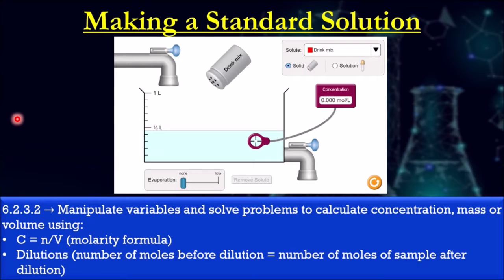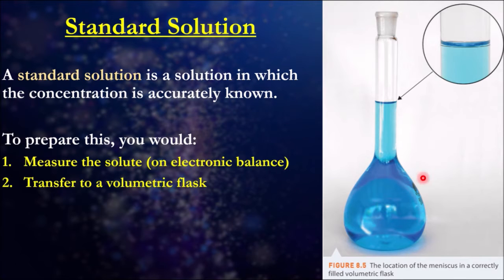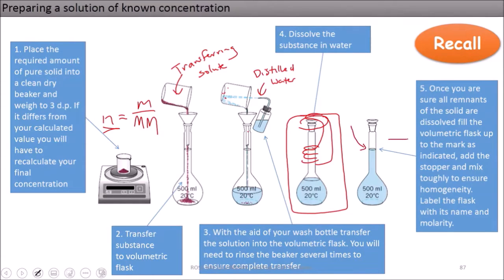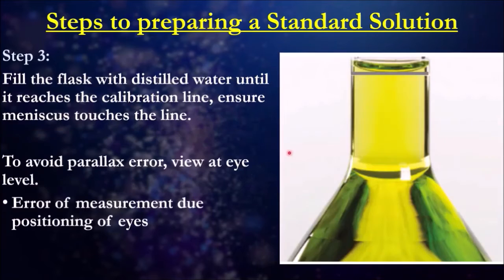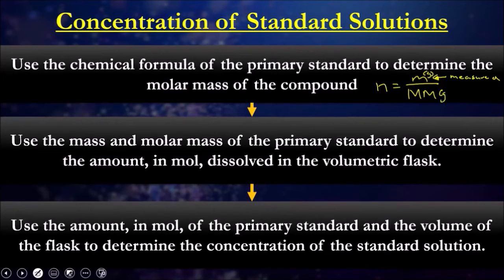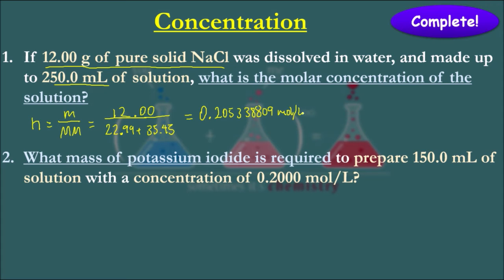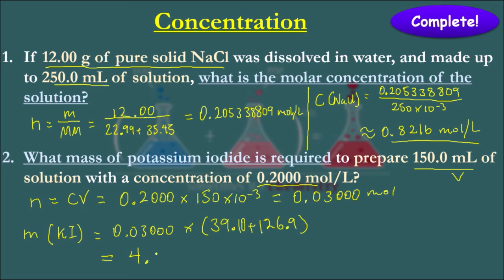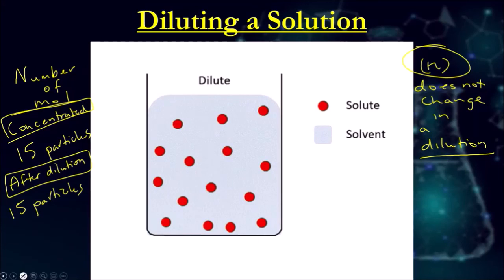Chemistry M2 Inquiry 3 - Making a Standard Solution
Stage 6 Chemistry - Module 2 Introduction to Quantitative Chemistry

Inquiry Question 3 - Molarity and Concentration

6.2.3.2 - Manipulate variables and solve problems to calculate concentration, mass or volume using
- C = n/V (molarity formula)
- Dilutions (number of moles before dilution = number of moles of sample after dilution)